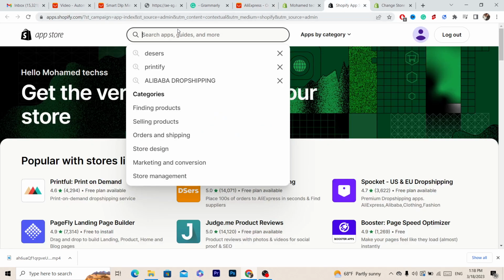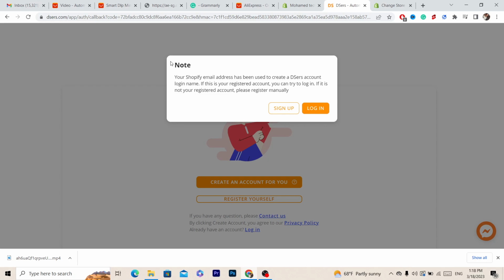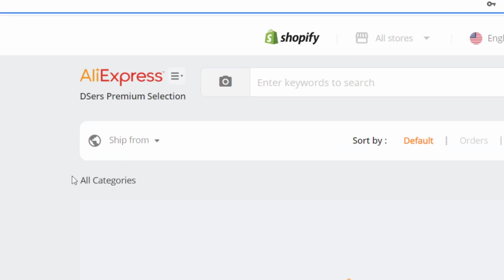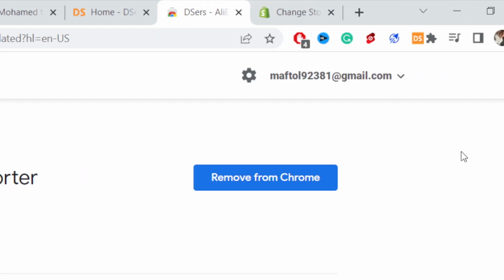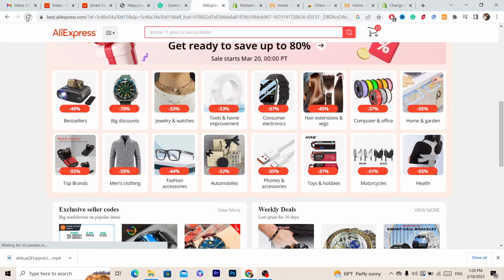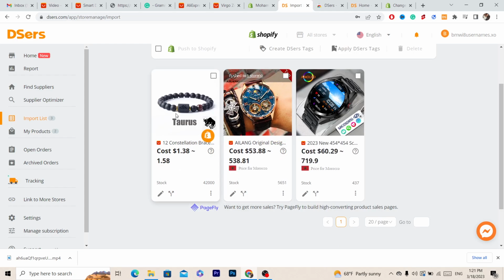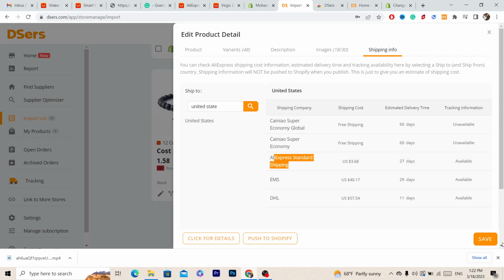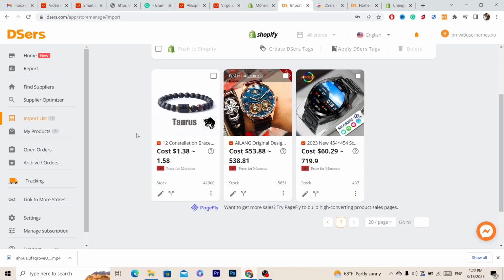How to Import and Add Products from AliExpress to Shopify: Step-by-Step Guide (2025)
Are you looking to expand your product offerings on your Shopify store? Importing products from AliExpress can be a great way to add new and exciting items to your inventory. In this step-by-step guide for 2025, we'll show you how to import and add products from AliExpress to your Shopify store.

We'll walk you through the entire process, from finding the right products on AliExpress to using Shopify's built-in tools to import and manage your new inventory. We'll also cover some best practices for importing products, such as checking supplier ratings and reviews and optimizing your product descriptions for SEO.

By the end of this tutorial, you'll have a complete understanding of how to import and add products from AliExpress to Shopify and start selling new items to your customers. So whether you're a new store owner or an experienced e-commerce seller, join us for this step-by-step guide and learn how to import and add products to Shopify from AliExpress in 2025.